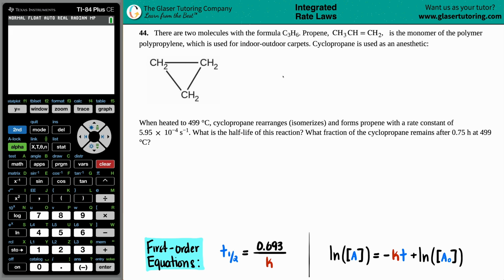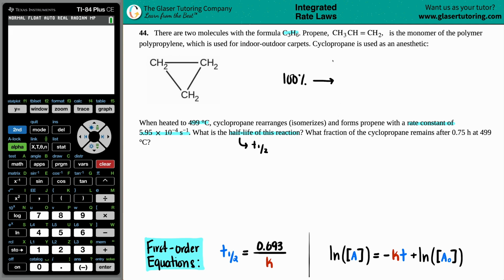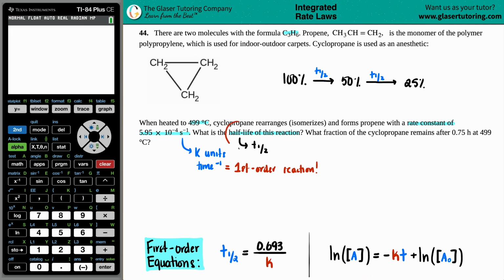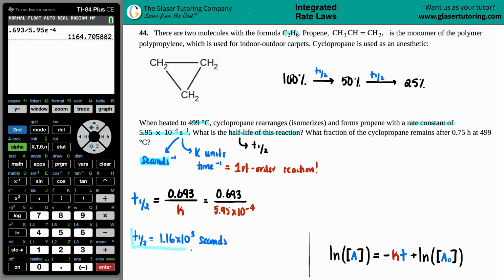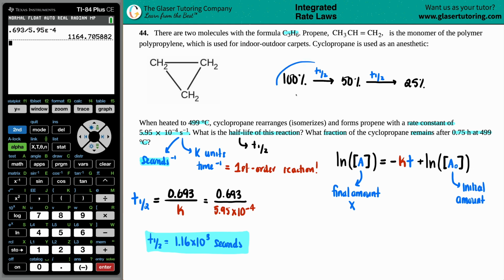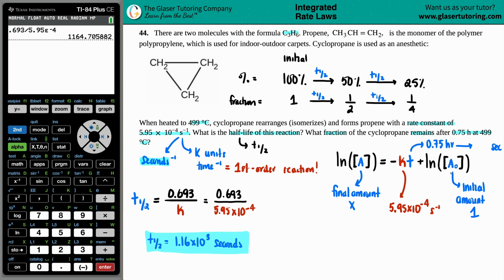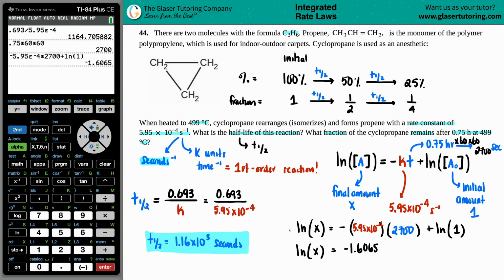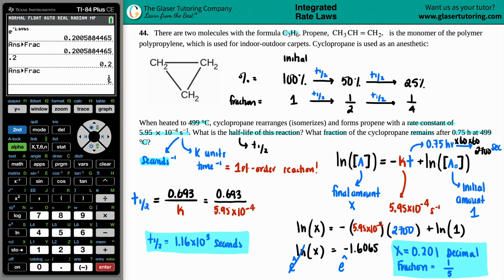12.44 | There are two molecules with the formula C3H6. Propene, CH3 CH = CH2, is the monomer of the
There are two molecules with the formula C3H6. Propene, CH3 CH = CH2, is the monomer of the polymer polypropylene, which is used for indoor-outdoor carpets. Cyclopropane is used as an anesthetic:
When heated to 499 °C, cyclopropane rearranges (isomerizes) and forms propene with a rate constant of 5.95 × 10^−4 s−1. What is the half-life of this reaction? What fraction of the cyclopropane remains after 0.75 h at 499 °C?